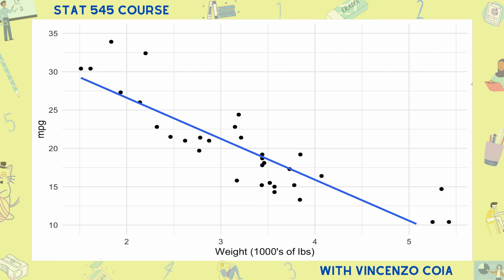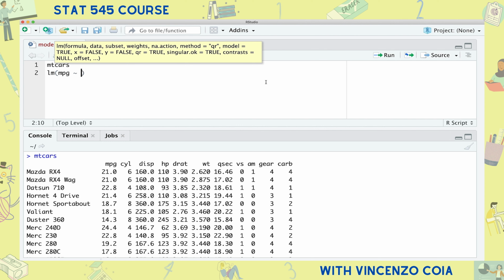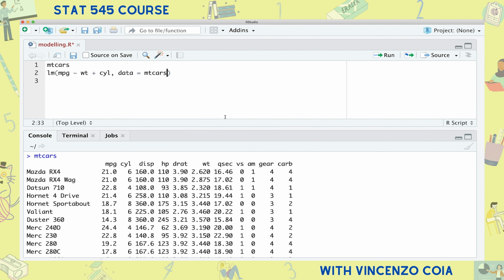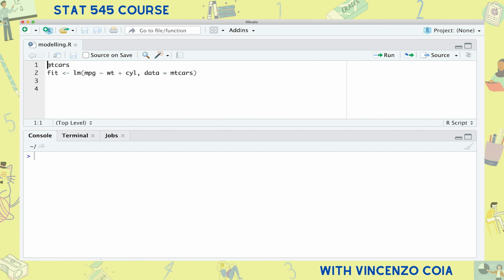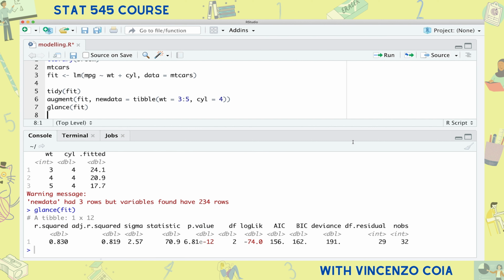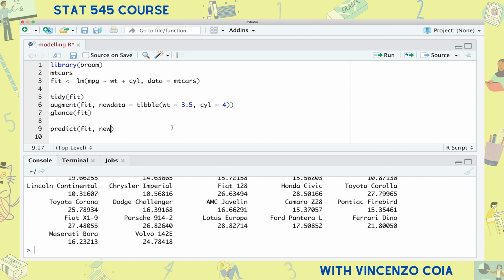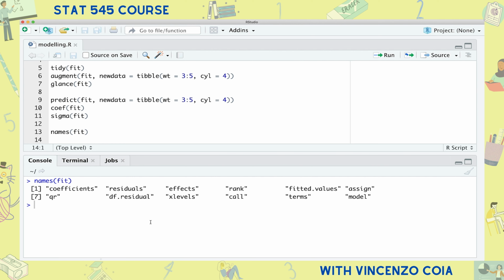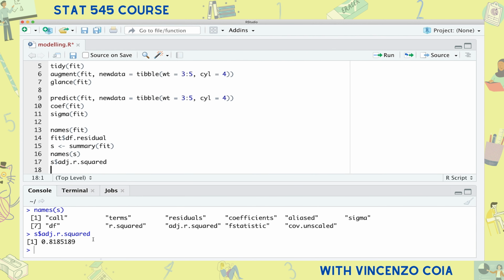The Model-Fitting Paradigm in R (STAT 545 Episode 9-A)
Learn how to fit a model in R, such as a linear model with the lm() function, and how to work with the resulting model object. Use the broom package functions tidy(), glance(), or augment() for extracting information about your model, or to make predictions with your model. If your model is not compatible with the broom package, use the predict() function, or other functions specific to your model, or just extract information directly from the model object (your model object is probably just a list).

Find a written version of this episode — in the tutorials section of the STAT 545 website.